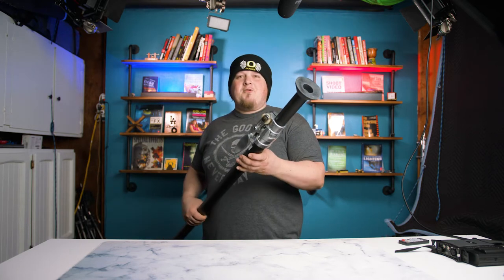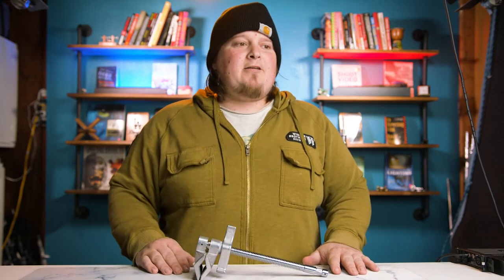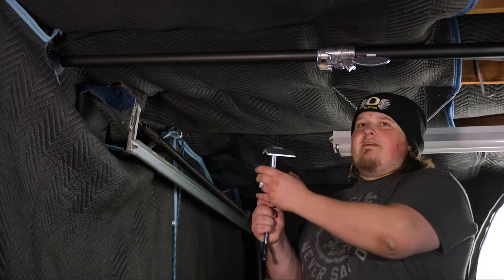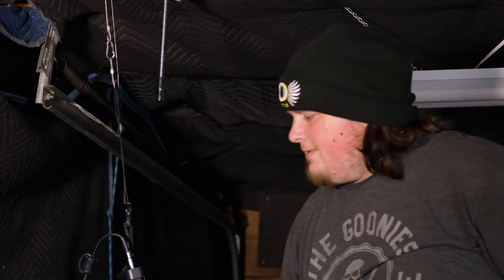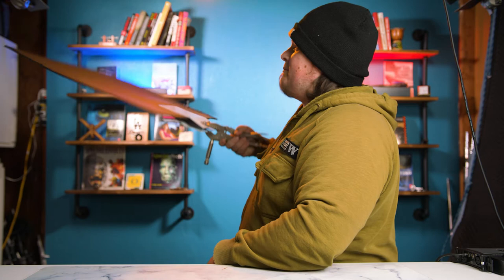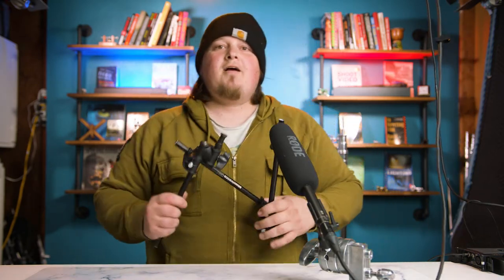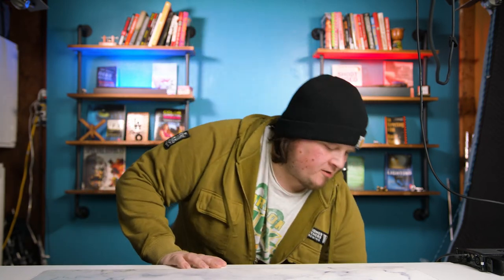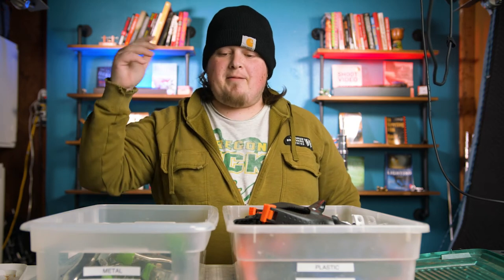Grip Arms and Clamps - How to Grip!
Today we are checking out clamps, arms, and poles this is part 2 of Grip Tips… also known as How To Grip…
Links
Neweer friction arm with super clamp
Manfrotto friction arm
Manfrotto 3 part friction arm
Manfrotto 2 part friction arm
Impact 3 section double friction arm
Impact 2 inch Cardellini clamp
Matthews Cardellini 2 inch end clamp
Impact 6 inch Cardellini Clamp
Impact quacker clamp
Kupo quacker clamp
Super clamp with ballhead
Kupo 3 inch wall plate
Impact 3 inch wall plate
Impact with baby pin receiver
C47s(clothspins) pack of 50
C47s (clothspins) pack of 100
Metal spring clamps (12 of them)
24 Metal spring clamps
20 misc plastic clamps
Pack of 30 2.7inch plastic clamps
Matthews angle iron super clamp
Super clamp with mini ballhead
20 Safety cables
Kupo foamcore fork
ballhead spring clamp
8-15ft Matthpole - Bhpho.to2UAsHGm